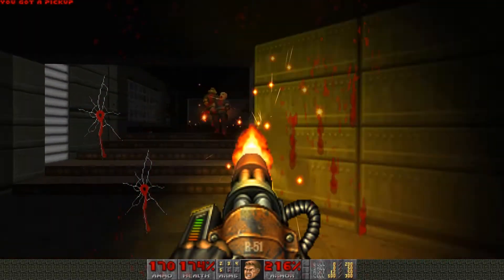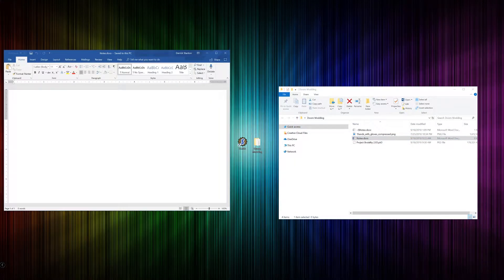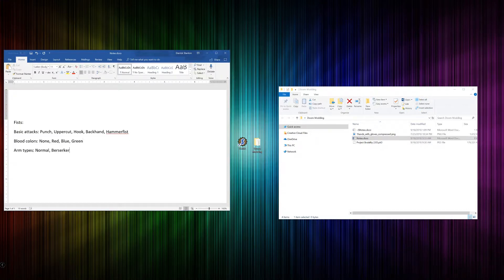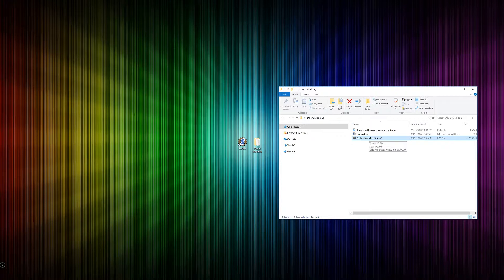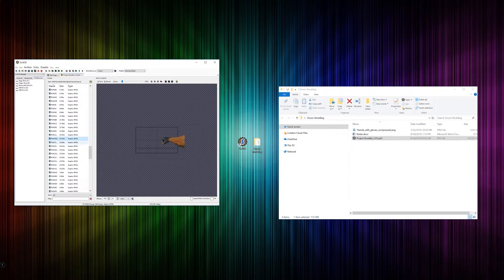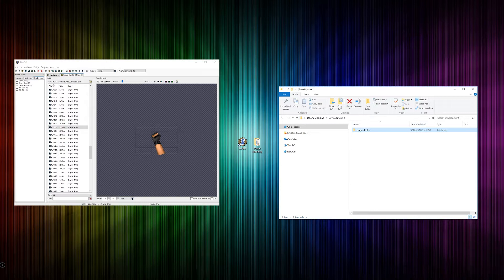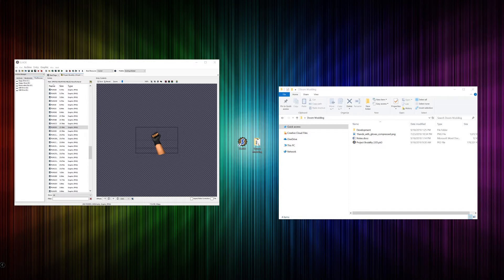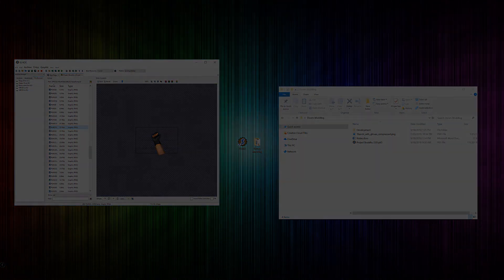Doom Animation Tutorial 1: Basic Setup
In this series, you'll learn my process for making first person animations for Doom. This video covers some of the basic setup pieces, so if you're new to Doom modding, this video is for you.

One of my hobbies is making Doom animations. I've recieved a lot of questions about how I do what I do, so I decided that I should just make a tutorial. I hope it helps! :)

I'm not a professional when it comes to video game design. If you know something I don't, or if I mess something up, I'd love to hear from you.

Currently, I'm working on Project Brutality, which has a thriving community of contributors. It's a wonderful project, and I'm glad to be a part of it.

Credits:
Doom is the property of ID Software.
Credit goes out to Carrot for making that sheet of Doomguy's hands in the video (though I don't know who made the individual sprites that are in the sheet).
The music is called Sphere, made by Mikael Manvelyan and pulled from Audioblocks.